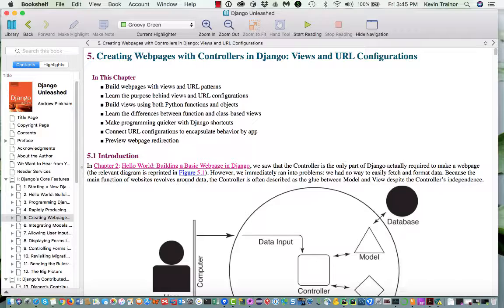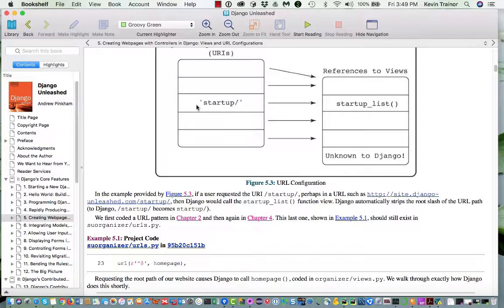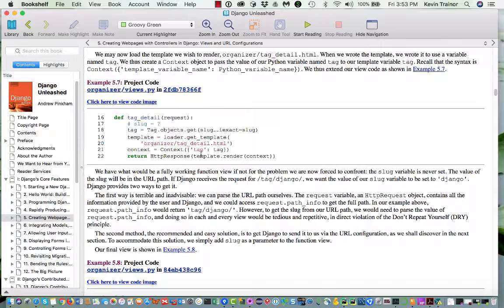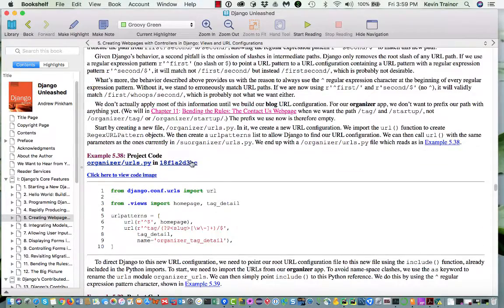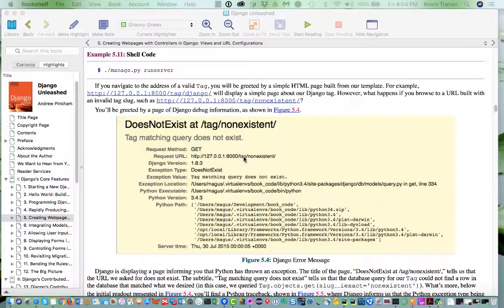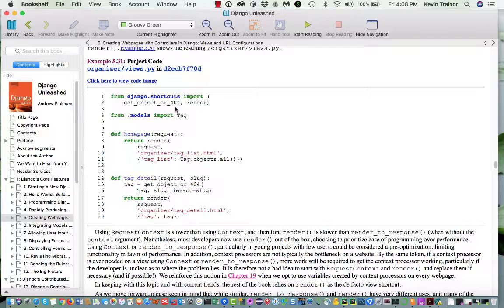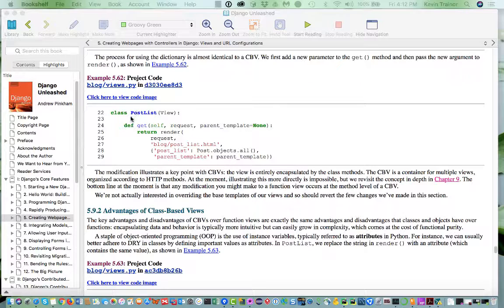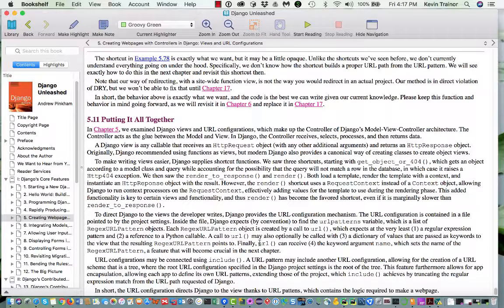Briefing for Pinkham Chapter 5